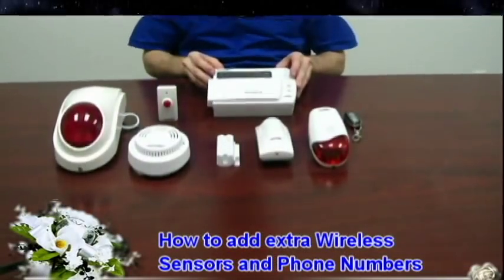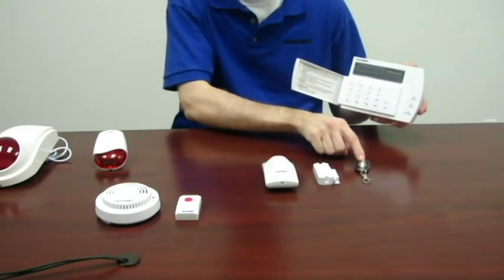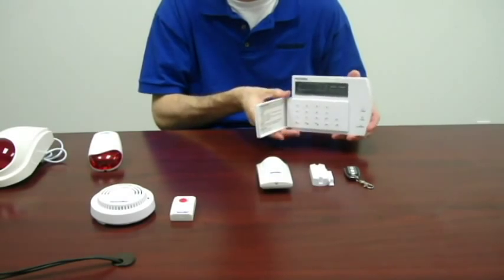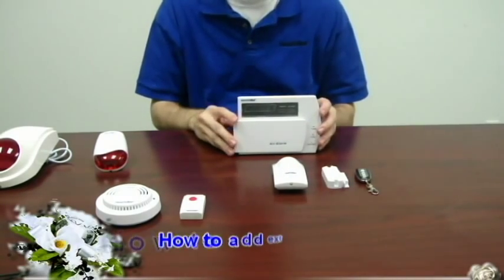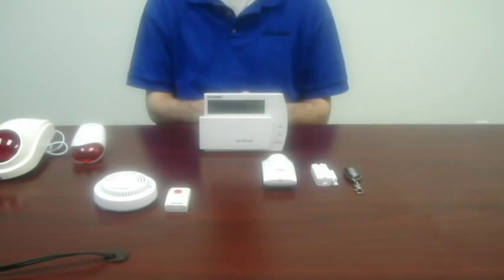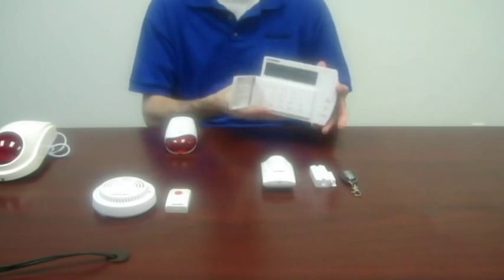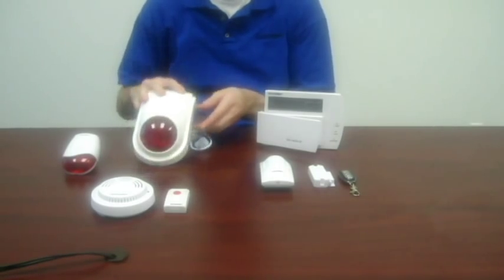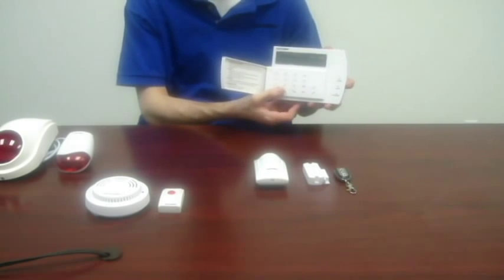How to set up extra sensors for SecurityMan Air-Alarm1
How to set up extra sensors for Air-Alarm1 DIY Wireless Home & Office Alarm System Kit. Easy to install, No monthly fees, Can be upgraded to 60 wireless sensor such as door / window PIR Motion siren sensors and panic button